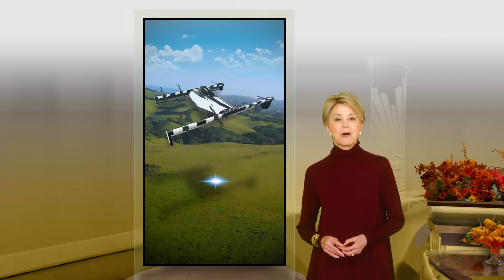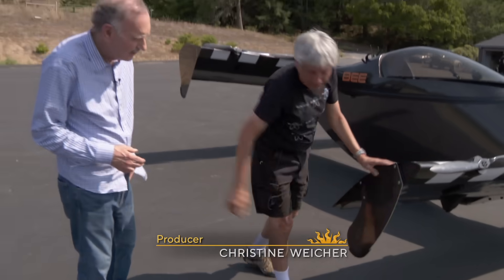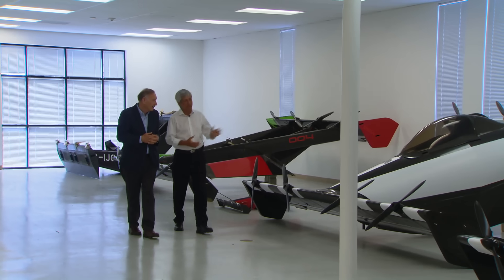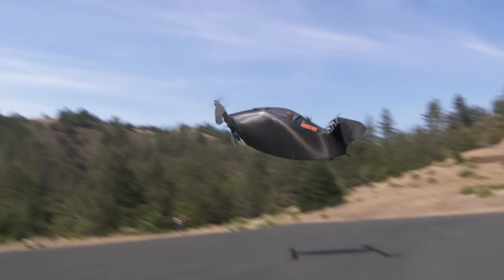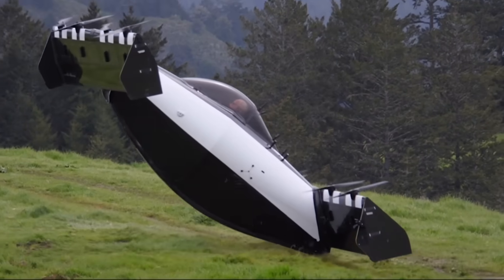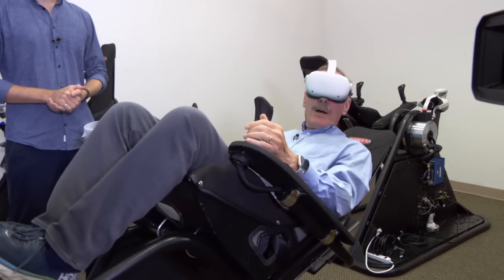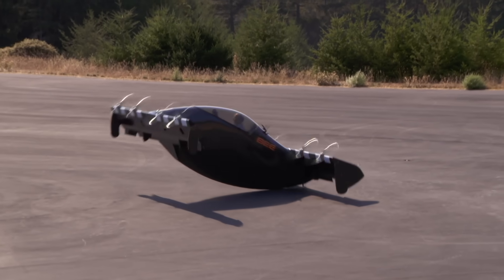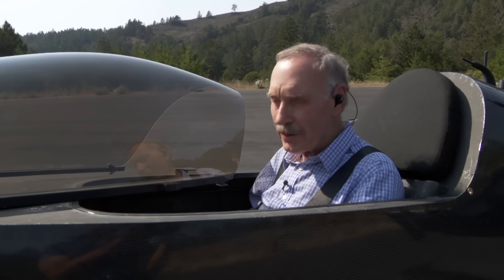Taking a flying car for a test drive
After years of development, the BlackFly personal aerial vehicle will soon be on sale. Correspondent John Blackstone set out to see how someone with no flying experience could manage behind the controls.